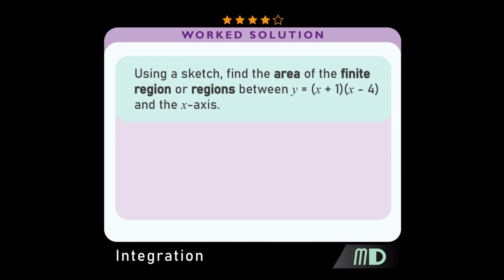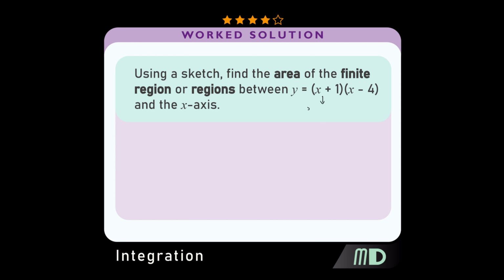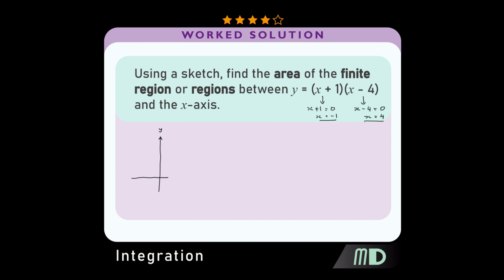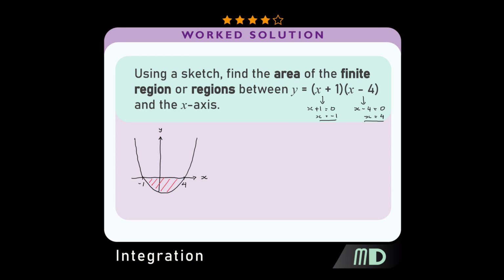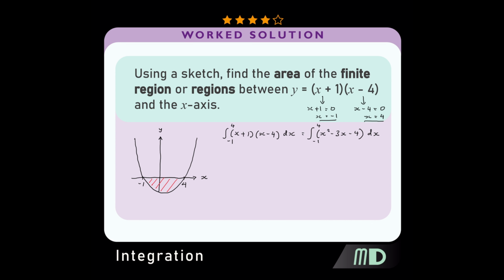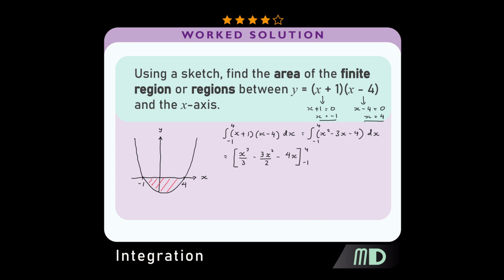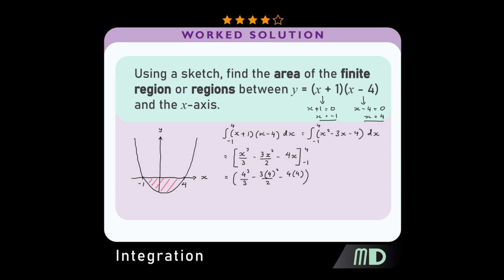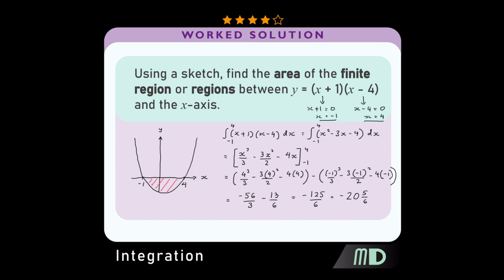Calculating the AREA between a CURVE and x-axis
This video demonstrates how to calculate the finite area between a quadratic curve and the x-axis using definite integration

Key Steps
1. Identify the Integration Limits - First, you must find where the function's curve intersects the x-axis to determine the boundaries of the area you're measuring. By setting the function equal to zero and solving for x, you'll find these points of intersection. The smaller value will be the lower limit of integration and the larger value will be the upper limit.
2. Expand the Function -Before you can integrate the function, you must expand the brackets to put the function into a form where you can apply the power rule for integration. This involves multiplying out the terms of the two binomials.
3. Integrate the Expanded Function - Using the power rule for integration, you integrate each term of the expanded function separately. The power rule states that for a term x^n, its integral is (n+1)x^(n+1)​.
4. Substitute the Limits - After integrating, you evaluate the resulting expression at the upper limit and then at the lower limit. You then subtract the value of the expression at the lower limit from the value at the upper limit. This is the Fundamental Theorem of Calculus.
5. Simplify to Find the Area - Perform the necessary arithmetic to simplify the result from the previous step. The final value will be the definite integral. The sign of the result indicates whether the area is above (positive) or below (negative) the x-axis. The absolute value of this result is the numerical area of the region.

Timestamps
00:00 Introduction
01:31 Overview of the five-step solution process
02:12 Finding the points of intersection / integration limits
03:14 Sketching the quadratic curve and identifying the region
04:32 Expanding brackets and integrating each term
06:38 Substituting and evaluating the upper and lower limits